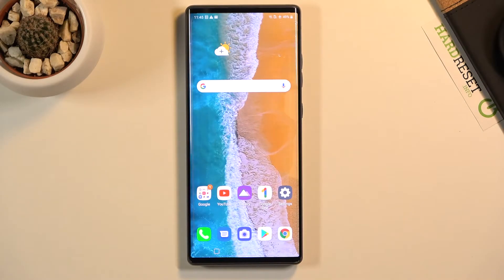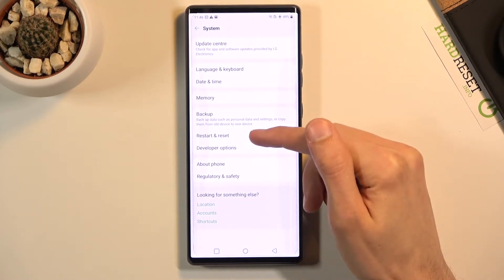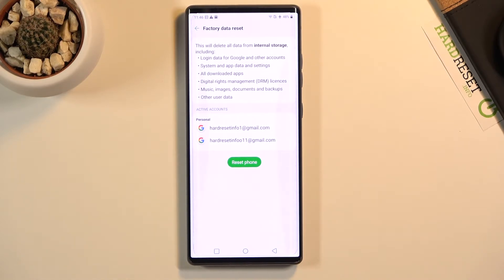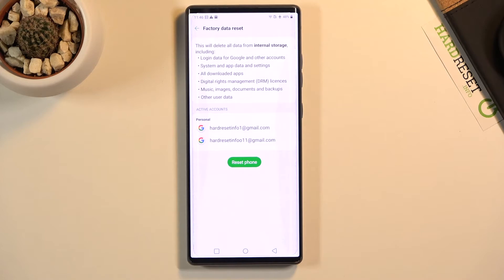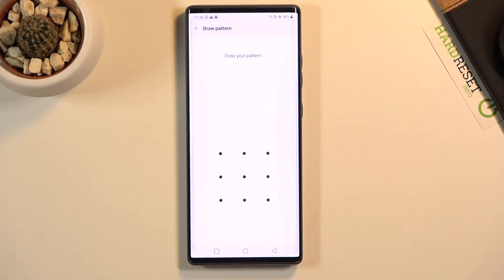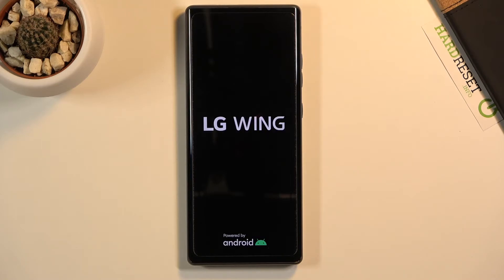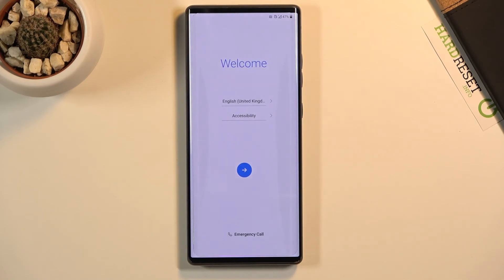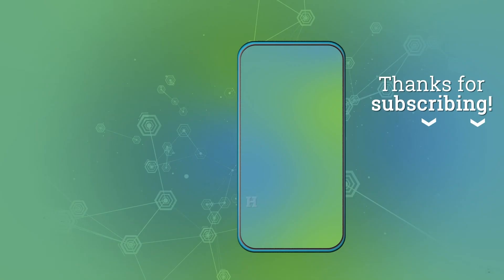How to Factory Reset LG Wing – Erase Content & Restore Settings Default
Learn more info about LG Wing:
Come along with the uploaded video guide, where we tell you how to factory reset LG Wing. If you want to find out how to erase all content and restore settings default in your LG smartphone, follow the attached instructions and learn how to erase everything that is stored on LG Wing. Let’s use our video instructions and smoothly factory reset LG Wing. Visit our HardReset.info YT channel and find many useful tutorials for LG Wing.

How to factory reset LG Wing? How to master reset LG Wing? How to remove password in LG Wing? How to remove screen lock in LG Wing? How to restore LG Wing? How to format LG Wing? How to erase everything in LG Wing? How to delete data in LG Wing?